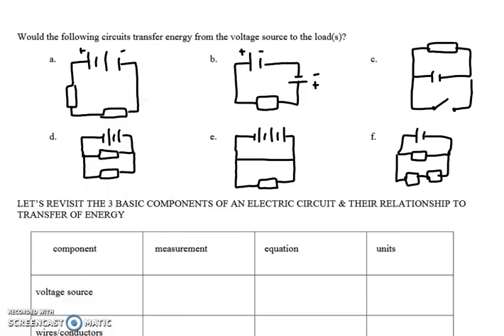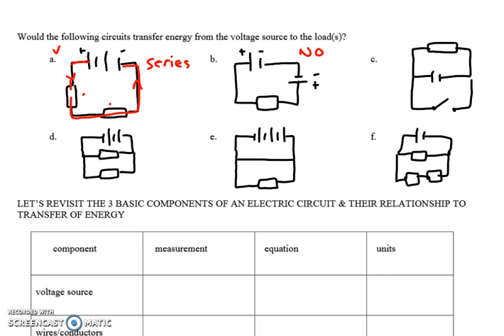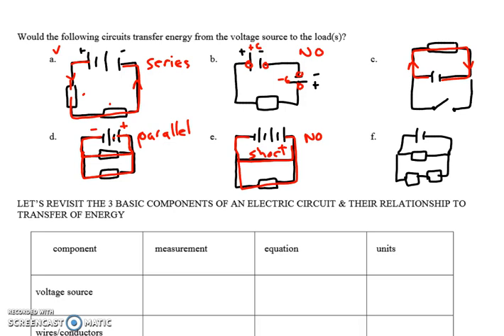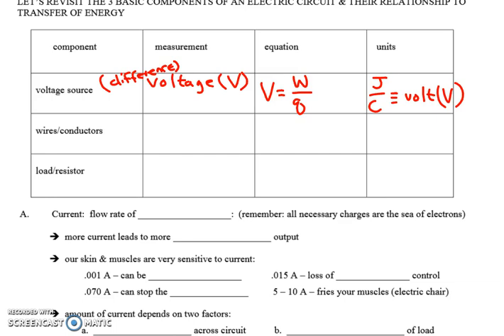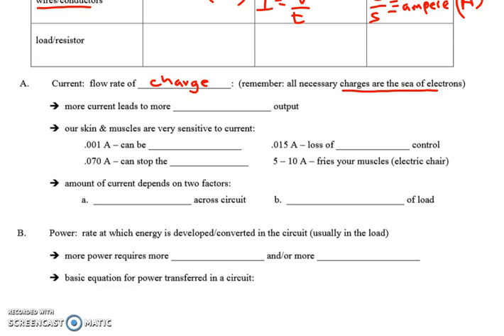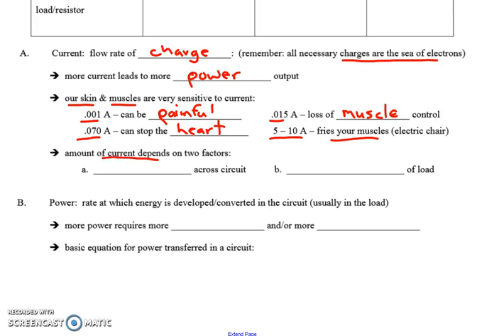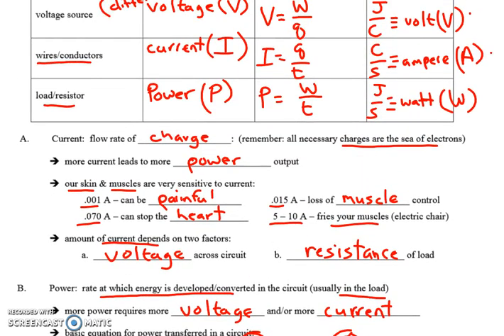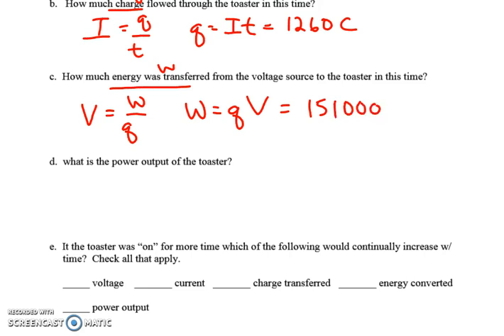mearsurements in a circuit